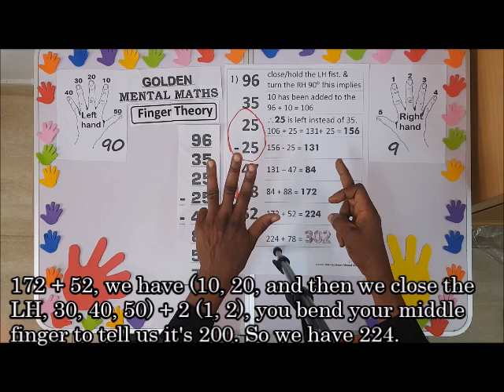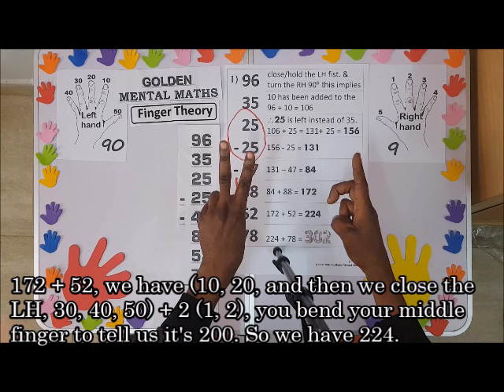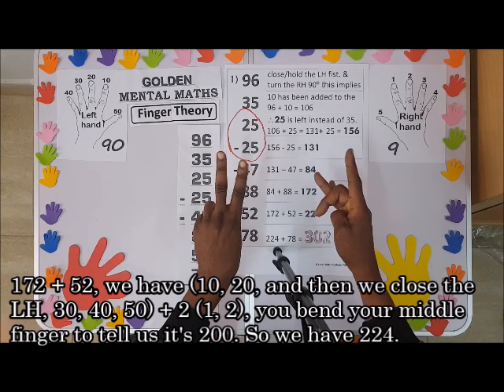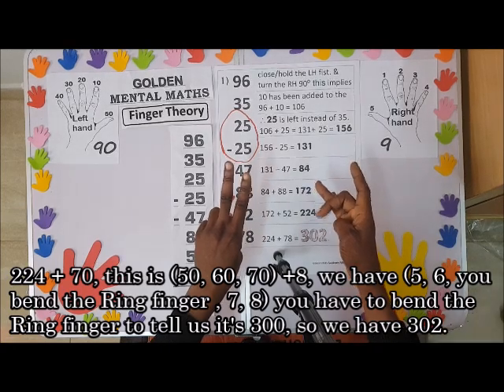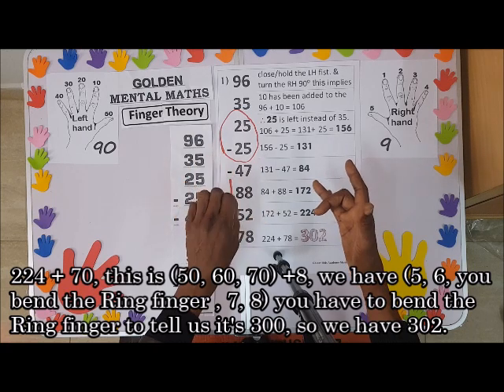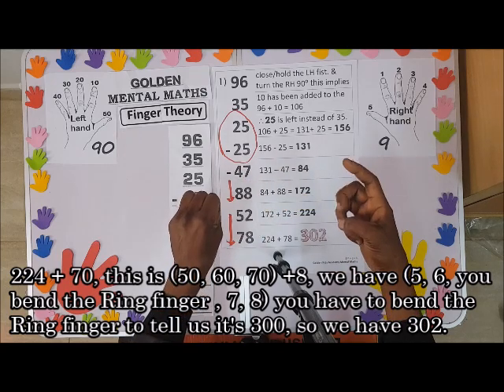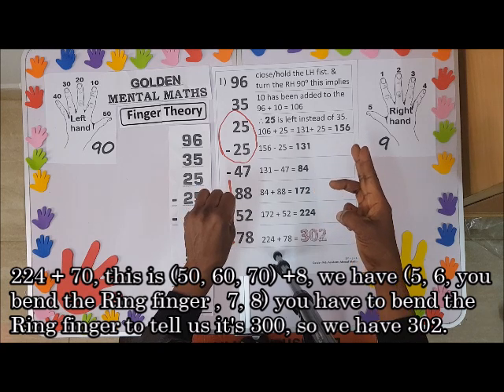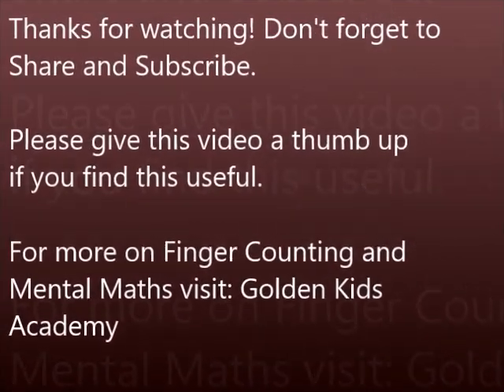Over 100 - Finger Sum - Responds 1B